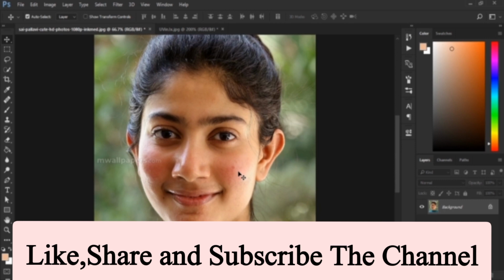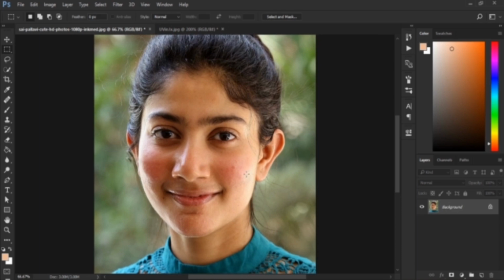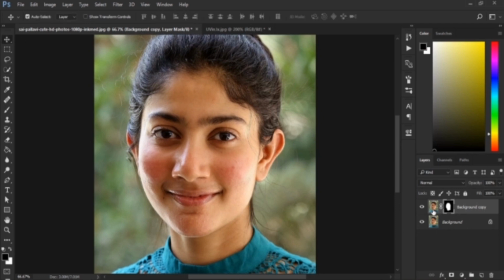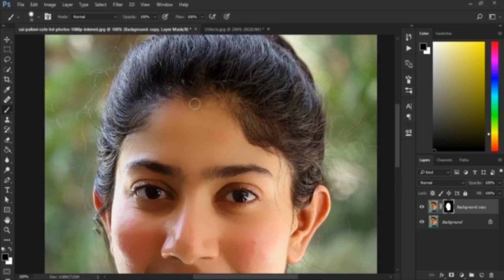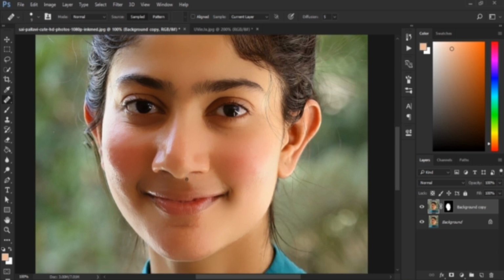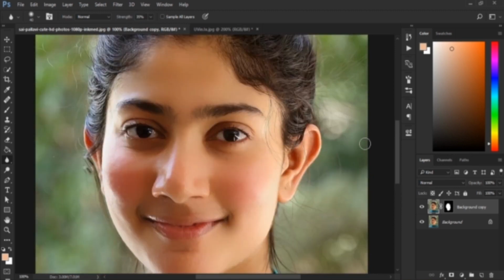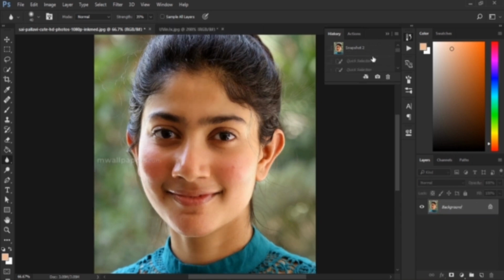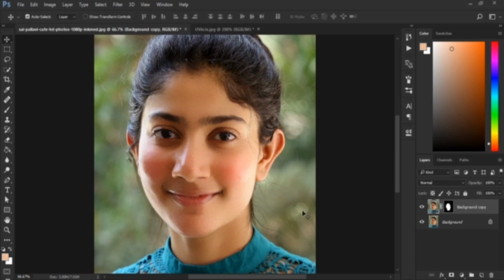The Best Tools for Cleaning Up Your Face in Photoshop | Photoshop Course 2023 | Course Review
Hello Friend's,
In this video, we'll show you how to clean up your face in Photoshop! Whether you have blemishes, wrinkles, or any other imperfections, you can easily remove them using the Clone Stamp tool and the Healing Brush tool. We'll take you through step-by-step, showing you how to use these tools to achieve a flawless complexion in just a few minutes. So, whether you're a beginner or an advanced user, this tutorial is perfect for you! Watch now and learn how to clean up your face in Photoshop like a pro!"